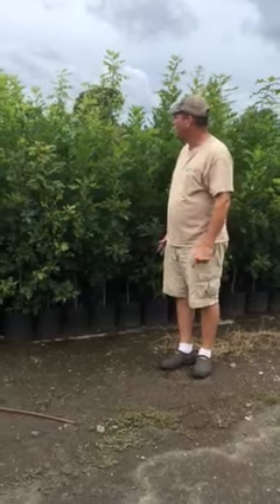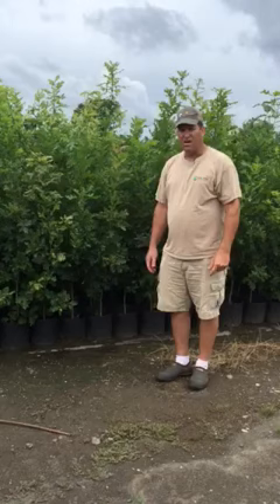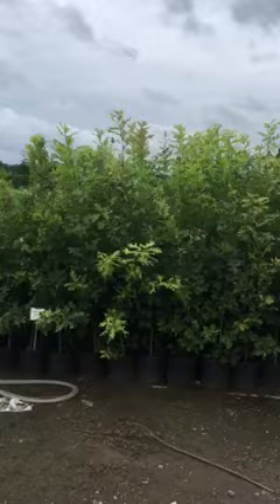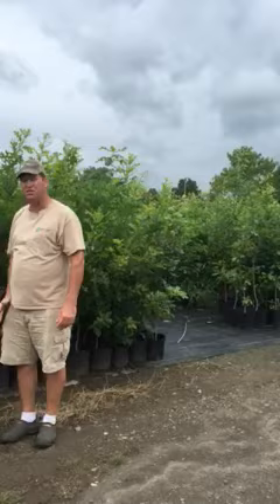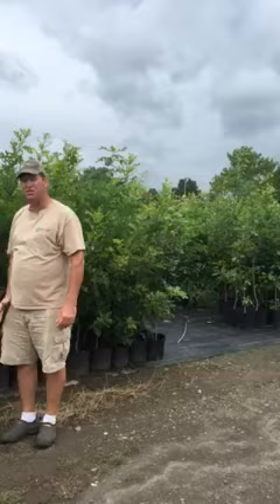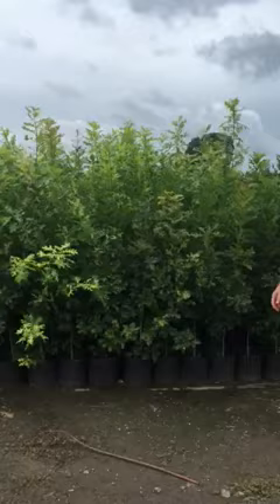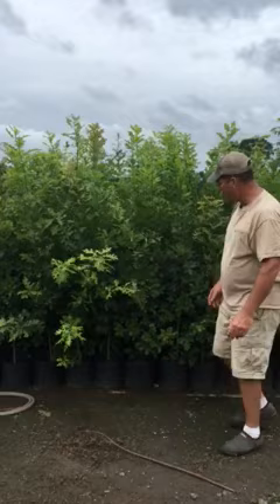Buds and Bark year one shumard oak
Shumard oak one year old